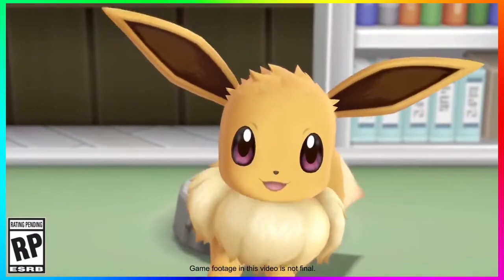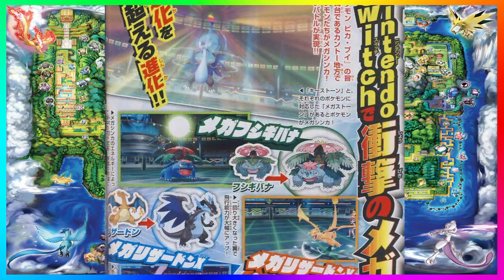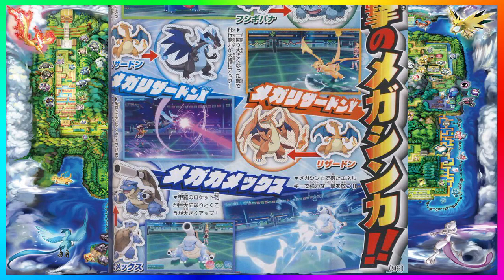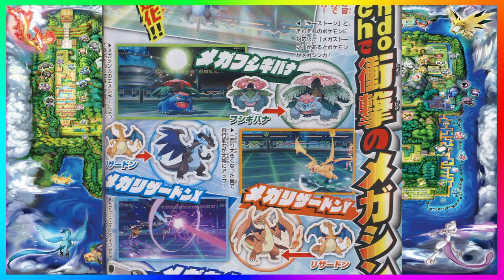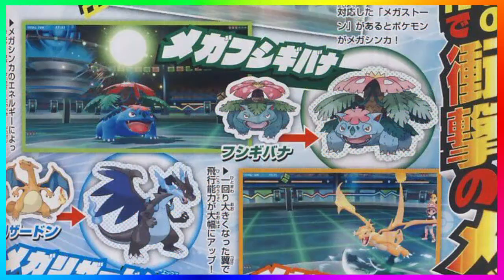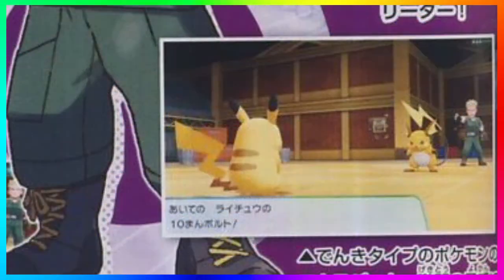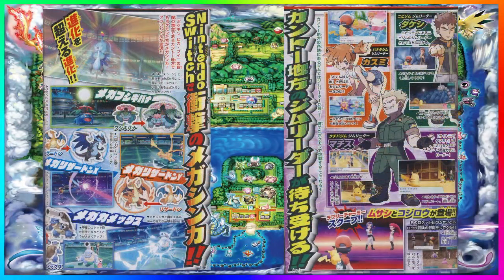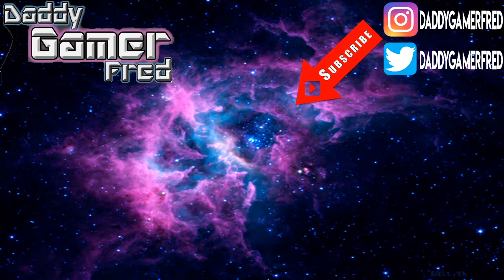CrooCoro Leaked Mega Pokémon !